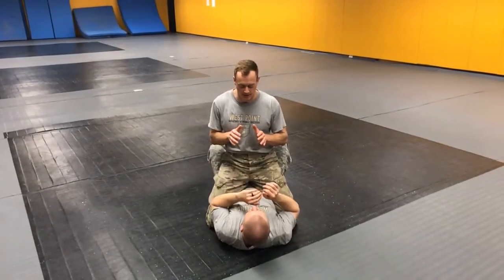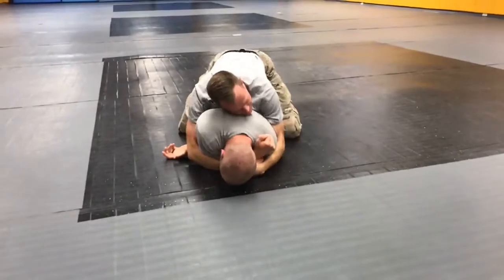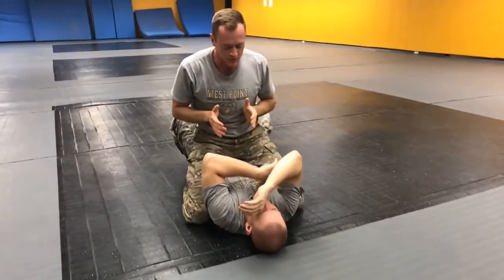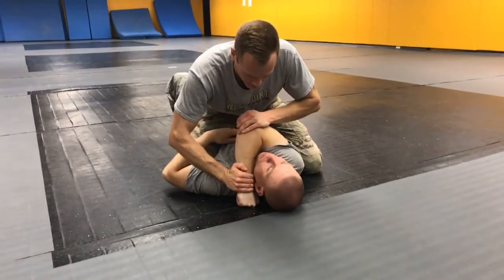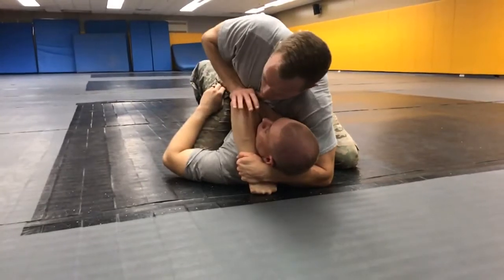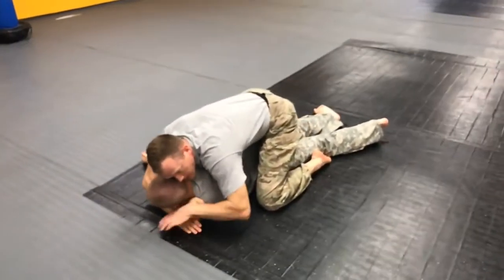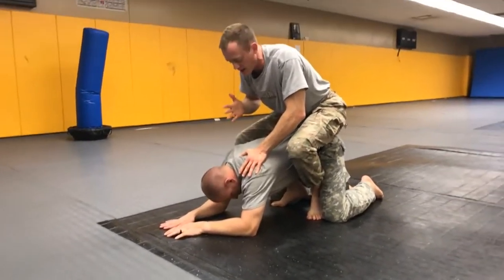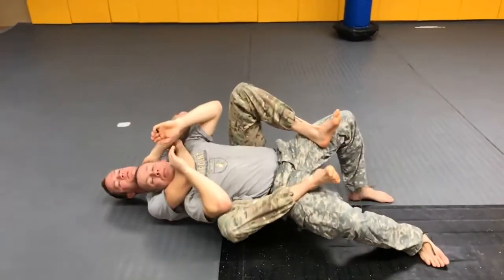Arm Push and Roll to Rear Mount